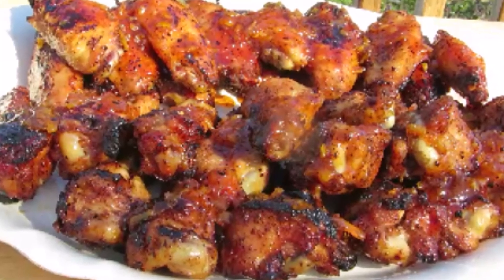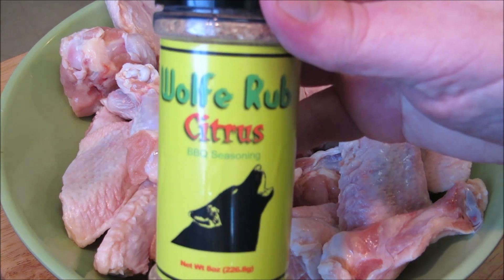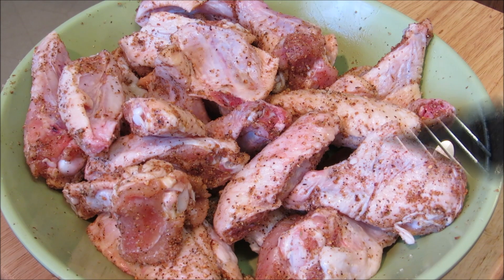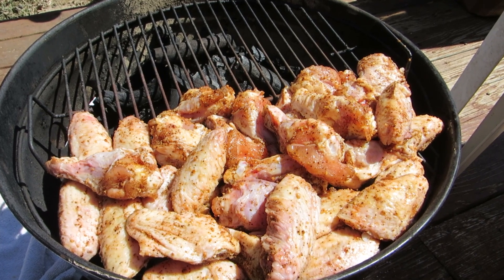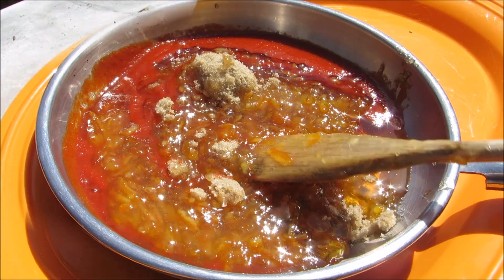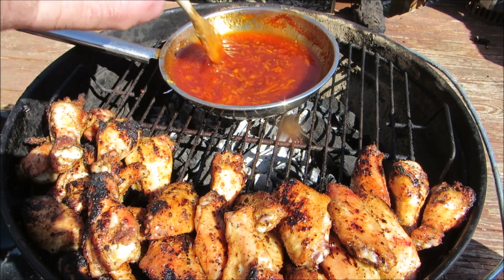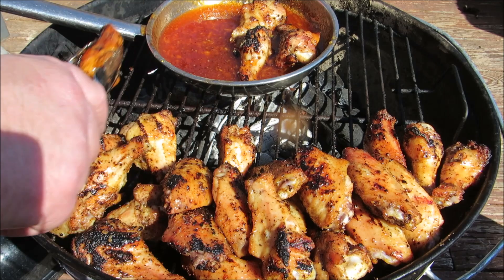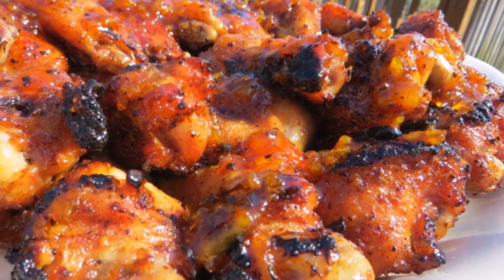Grilled Chicken Wings - Sweet & Spicy Wing Recipe - Weber Grill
In this cooking video The Wolfe Pit shows you how to make spicy, sweet and sticky Grilled Orange Marmalade Sriracha Wings.  Quick, simple and delicious!

For this recipe and many more visit - The Wolfe Pit Blog